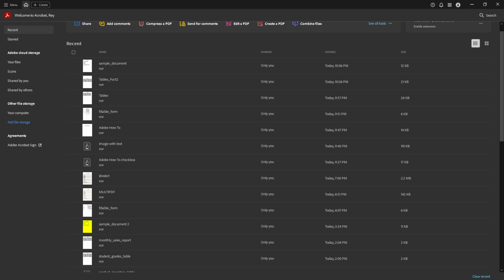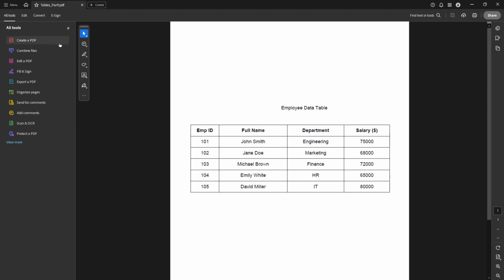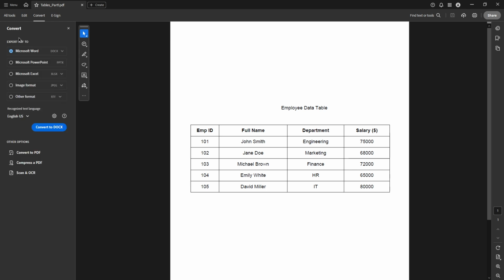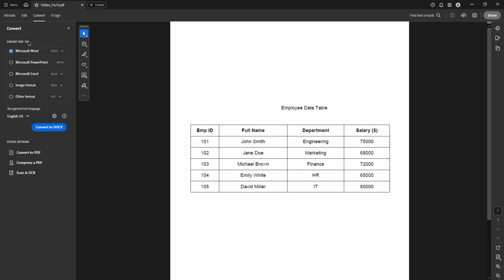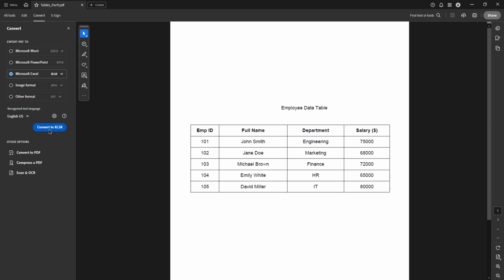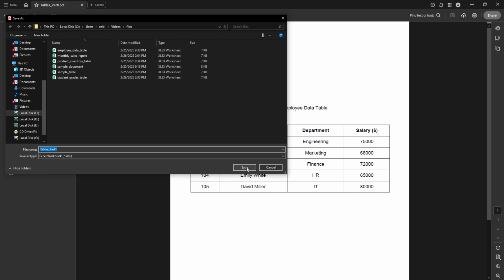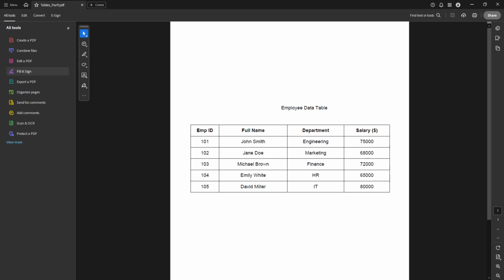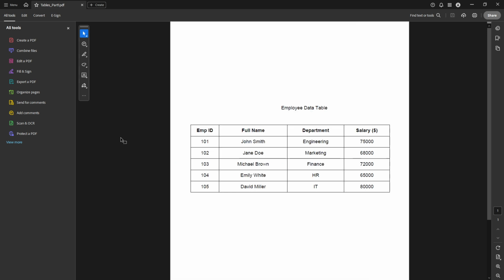How To Export Pdf From Adobe Acrobat Tutorial [2025 Full Guide]